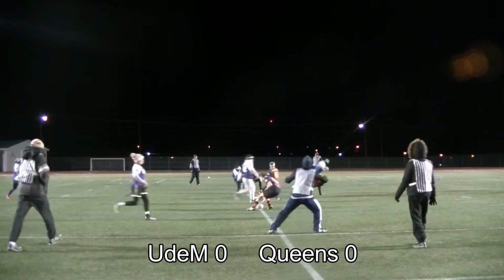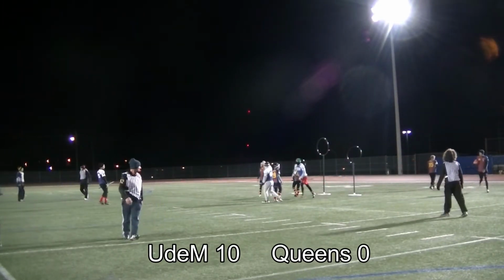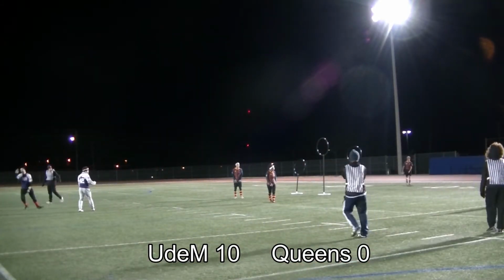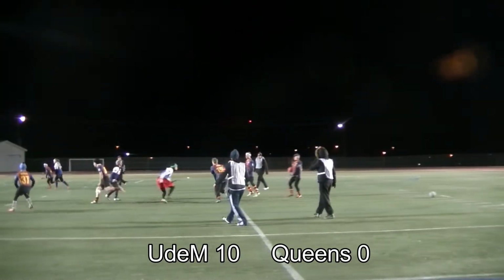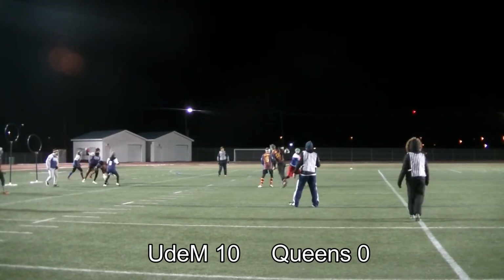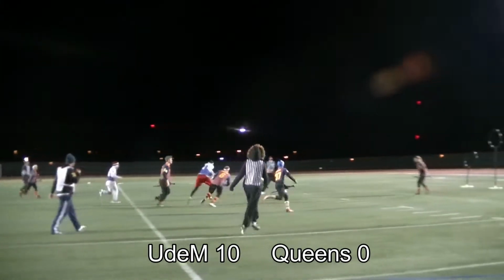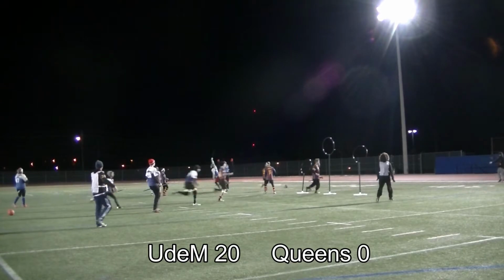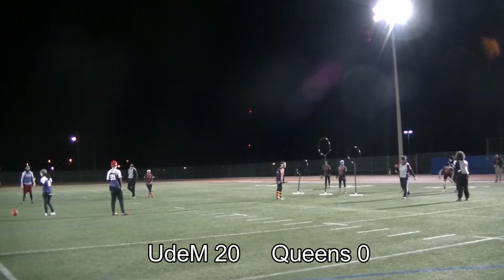QCER17: Queen's QC vs. UdeM QC (Day 1)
Day 1 action from Oshawa, Ontario

Queen's University QC 110
Université de Montréal QC 210*